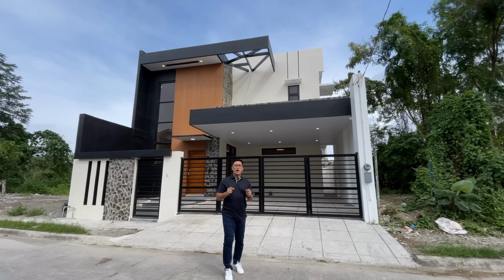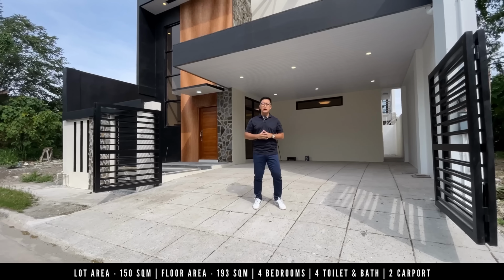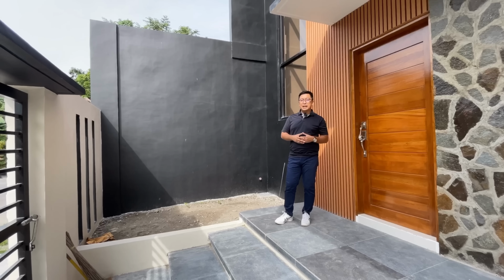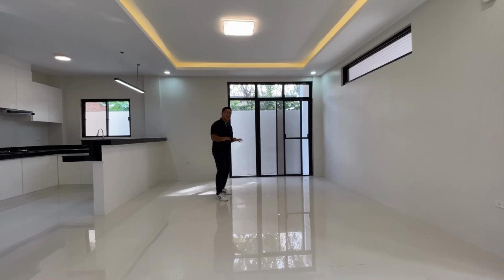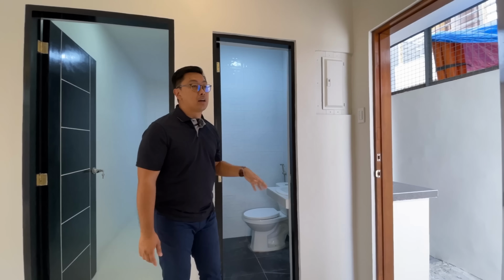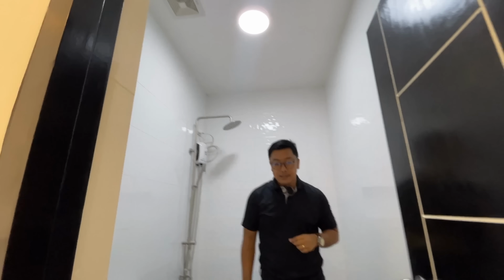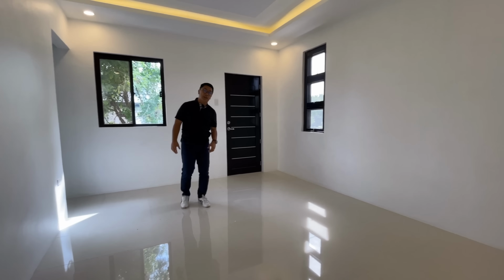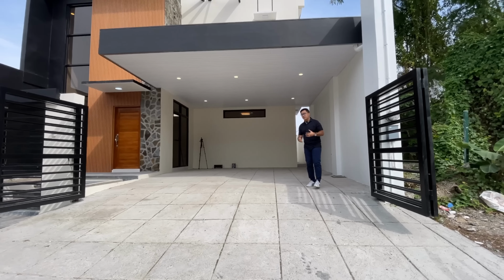(SOLD) Modern 4BR House and Lot for Sale in Sta Rosa Laguna near Nuvali | House Tour 2023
Want to know more about this listing? Book an online presentation or schedule a site visit:

Brand New 4BR Modern House w/ 150sqm lot near Sta Rosa Exit

📍Santa Rosa, Laguna (Near Enchanted Kingdom

198 Total floor area
150 sqm lot area

Master’s bedroom w/ Walk-in-closet and Toilet & Bath
2 Bedrooms on 2nd Floor w/ shared Toilet & Bath
1 Bedroom on 1st Floor w/ Own Toilet & Bath
Kitchen with Stainless sink and faucet
Dirty Kitchen
2 Car Garage

Inclusions:

-Range hood and cooktop
-Built in Cabinets(all rooms)
-Kitchen cabinet and pantry
-Chandelier for the stairs
-3 Shower heaters

Asking Price: 11M All-in from 10.5M All-in
Terms: Cash or Bank Financing
Reservation Fee: 100k for serious buyers

ARE YOU SELING YOUR PROPERTY IN THE SOUTH? LIST WITH US.

Checkout the playlist we made for you to make your search easier.

WHO IS ARMAND CRUZ?
Armand Cruz is a former basketball coach, athletic trainer, fitness coach and online store owner turned Real Estate Agent. He started his career way back in 2012 working for one of the Top Real Estate Developers in the Philippines selling luxury properties ranging from 5 million all the way to 100 million pesos.

GEAR USED
Camera: Iphone 12pro
Gimbal: Prestigio
Editor: Imovie
Mic: Sabinetek Bluetooth Mic